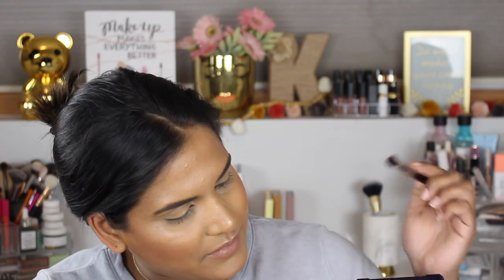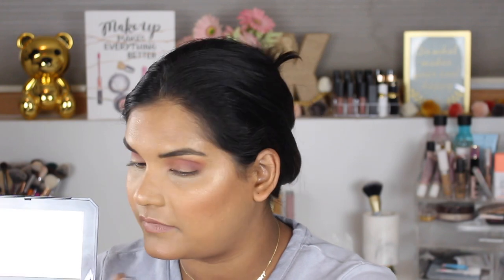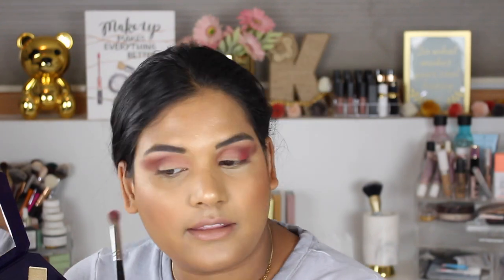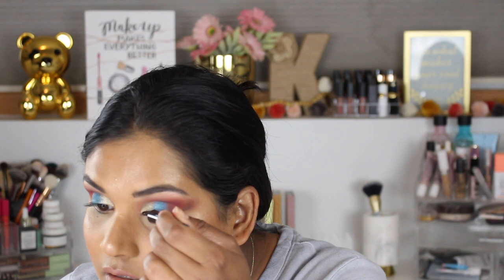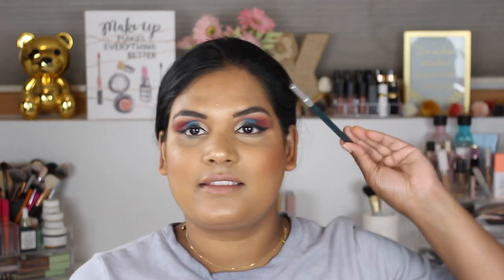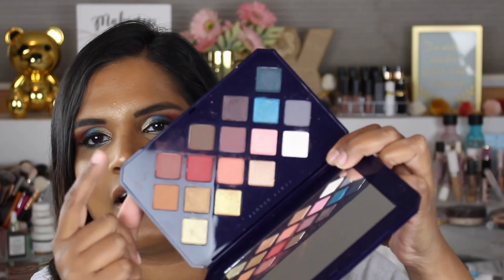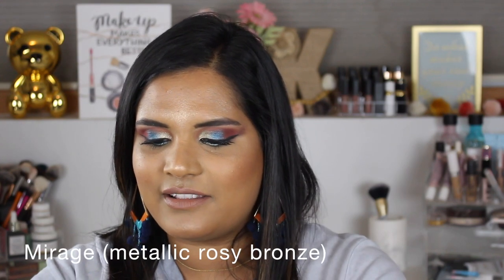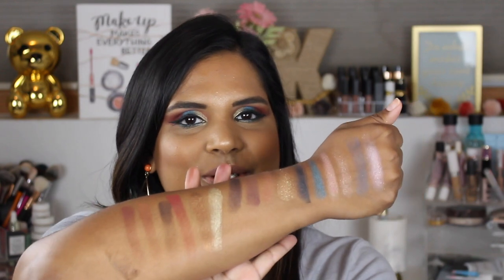Moroccan Spice Eyeshadow Palette Demo/Swatches | Karen Harris Makeup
Hi, in today's video i will be testing and swatching the FentyBeauty MoroccanSpicePalette.

- - Outfit Details - -
Top -
Necklace -
Earrings -
- - Makeup Details - -
Foundation -
Eyeshadow -
Lipstick -

1. How old are you ? 29
2. Where are you from ? Sri Lanka
3. Where do you live ? Fargo ND
4. Shade reference ?

Tripod - AmazonBasics 60-Inch Lightweight Tripod
Lights - LimoStudio Photo Video Studio 2400 Watt Softbox

Morphe
Jaclyn Hill
Natasha Denona
Stila
Tarte
TooFaced
MELT